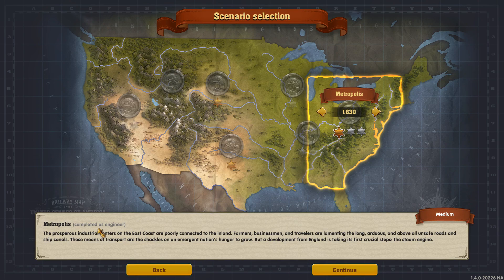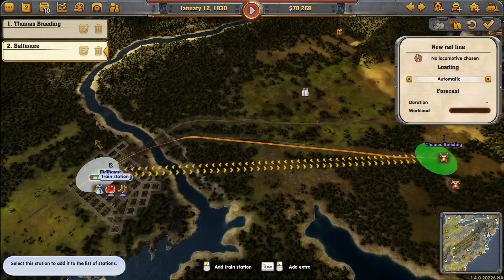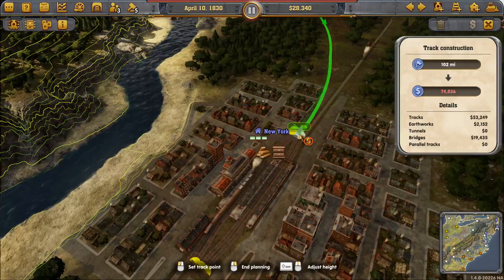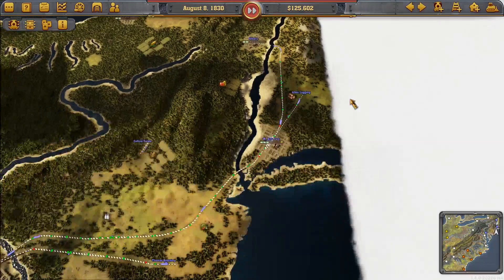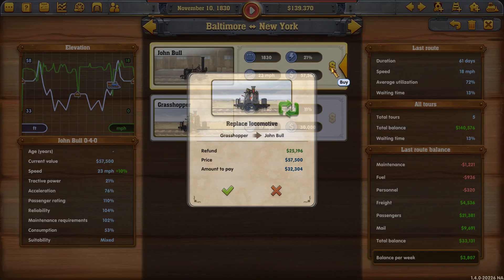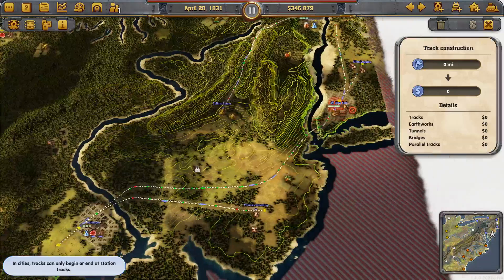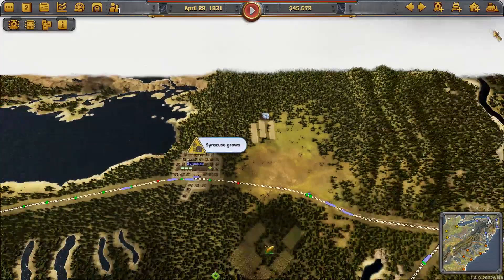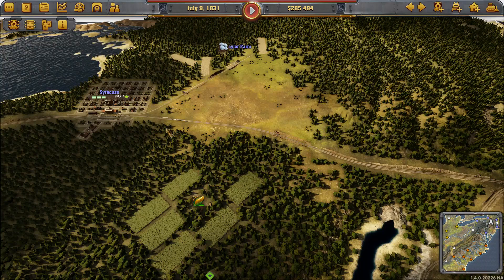Let's Play Railway Empire - Metropolis (Part 1) (President Rating)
After completing the campaign, I turn my focus to the Scenario missions, starting with Metropolis. Set in 1830, this early-days scenario outlines the expansion and the early railways, and how they helped transform the cities on the Eastern Seaboard.

Outpost10F is an online sci-fi/fantasy community and chatroom, and we can be found Come by and say hello!